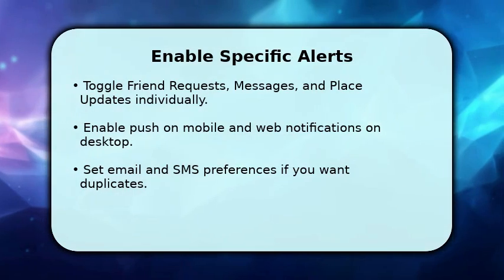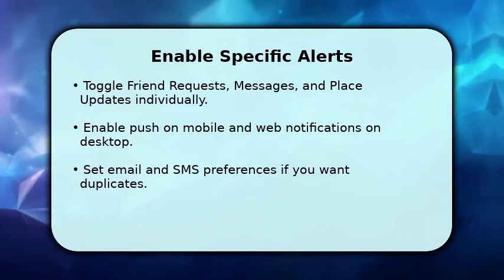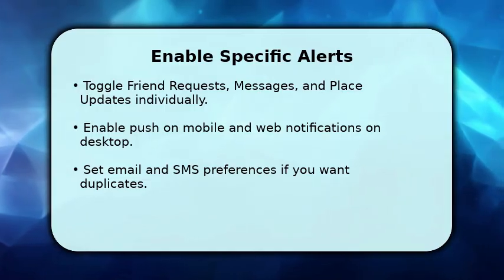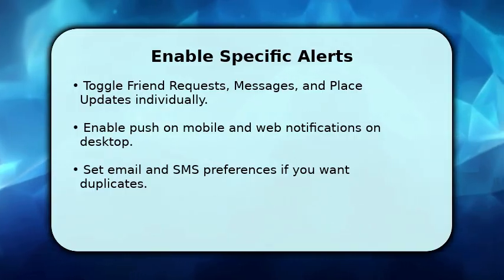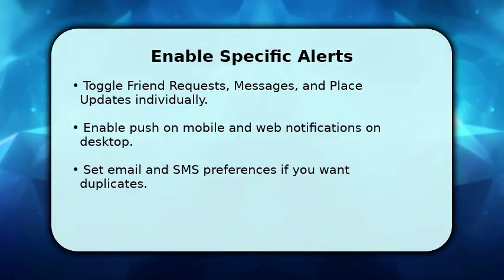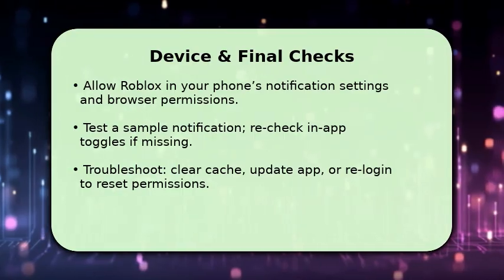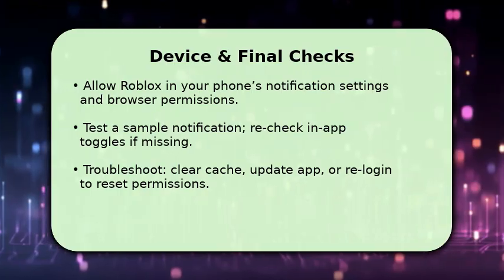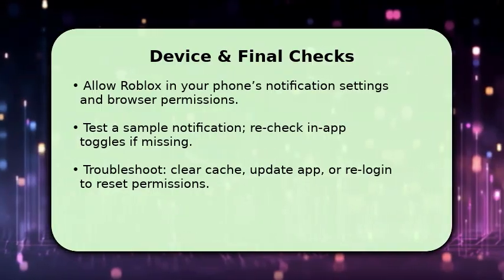How to Get Notification from Roblox (updated)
How to Get Notification from Roblox (updated) | 🔒 Surfshark VPN Deal — Stay private and secure. $1.99/mo + 3 Months Free ▸

Discover the latest tips and tricks on how to receive notifications within Roblox, enhancing your gaming experience. This updated guide covers essential settings adjustments for optimal alert management.

Roblox, receive Notifications, notification Settings in Roblox, how to get notification from roblox, roblox notifications update, manage robotics game notices, alert system on Roblox, enhance gaming experience with alerts, robo-notif settings guide, latest tips for Roblox Notifications, Roblox Alert Management